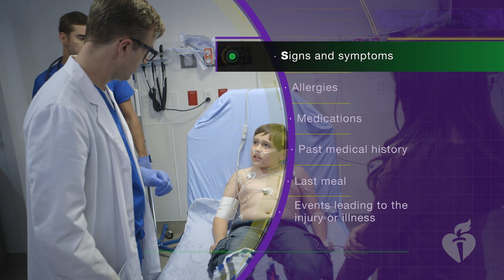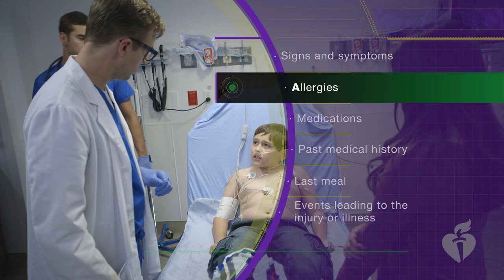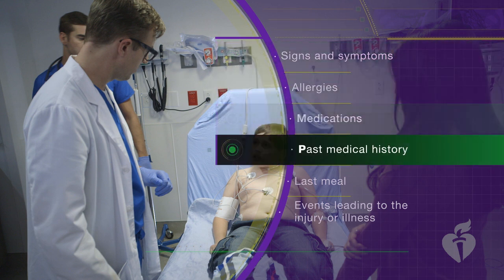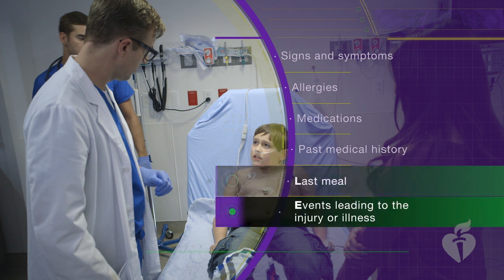28 TECC Tactical Emergency Casualty Care Course Medical Covered 6